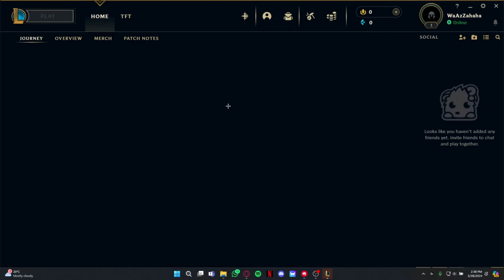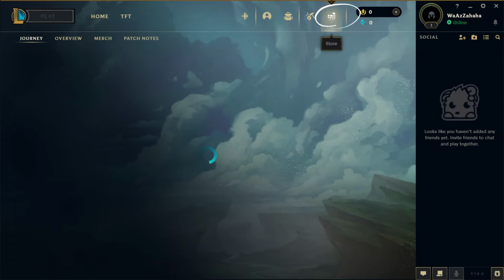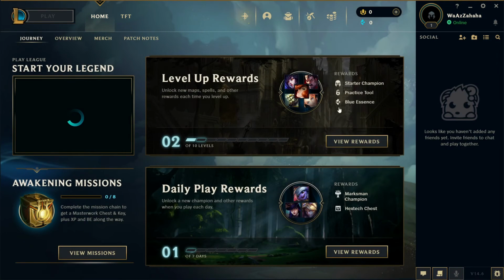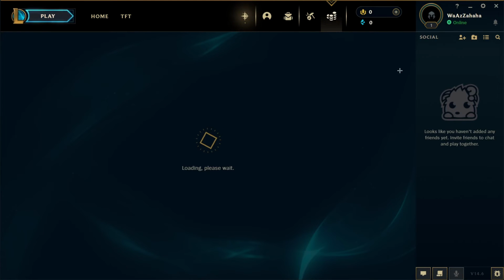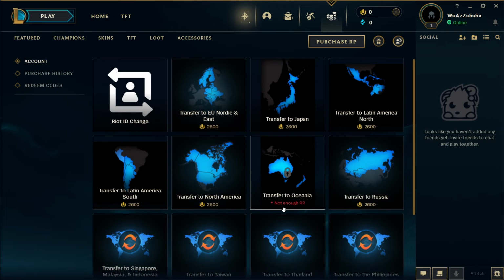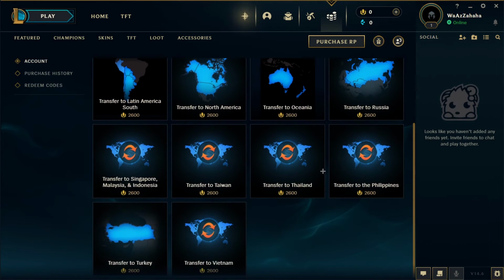How to Change Region in League of Legends 2024?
Explore new gaming communities and connect with players worldwide by mastering the art of changing regions in League of Legends! In our comprehensive guide, "How to Change Region in League of Legends," we'll guide you through the process step by step. With clear instructions and intuitive navigation, you'll learn how to access the region selection menu, choose your desired region, and transition seamlessly between different server locations. Whether you're looking to play with friends from different regions, experience different gaming cultures, or simply explore new opportunities, changing regions offers a gateway to a world of diverse experiences in League of Legends. Join us as we demonstrate how to navigate the account settings, switch regions, and adapt to new gaming environments with ease.